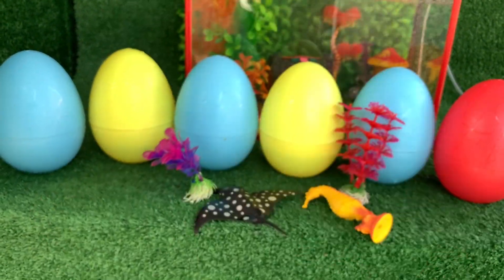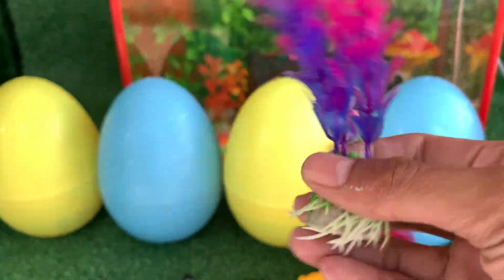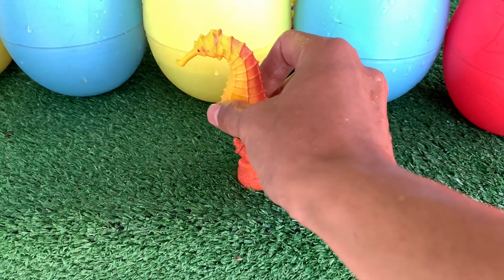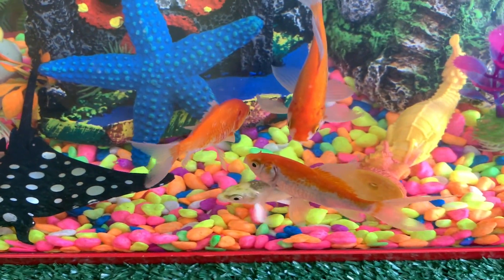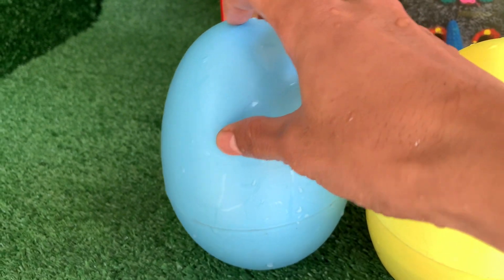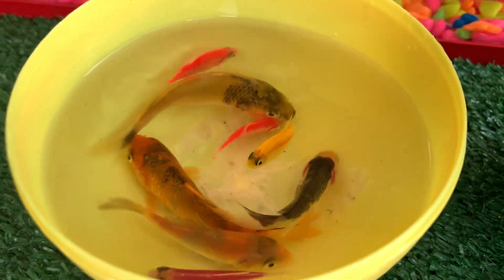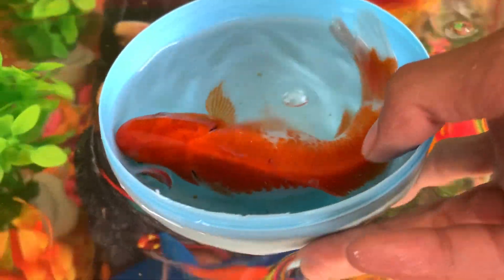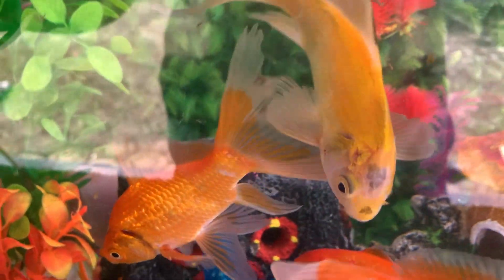Menangkap ikan hias warna warni, ikan cupang, ikan koi, Ikan mas koki, ikan channa, kepiting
Selamat Datang Di Channel “Funny Fish Video”

Channel ini adalah Channel Bermain yang Tentunya akan Menghibur teman-teman semua

Terimakasih
Semoga Terhibur